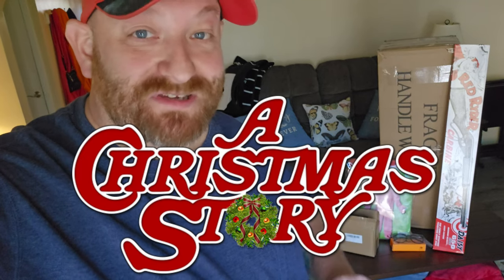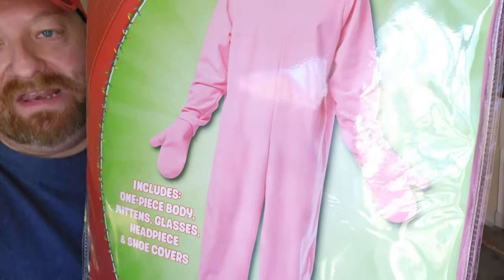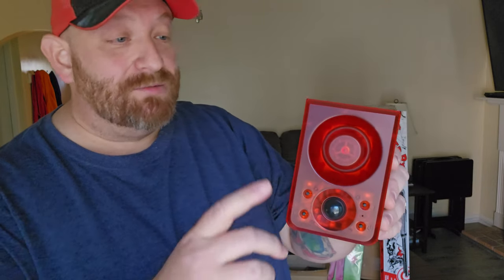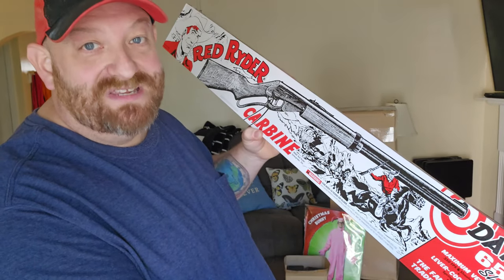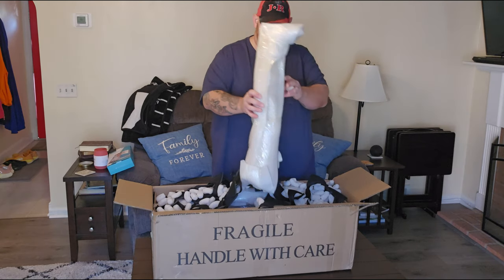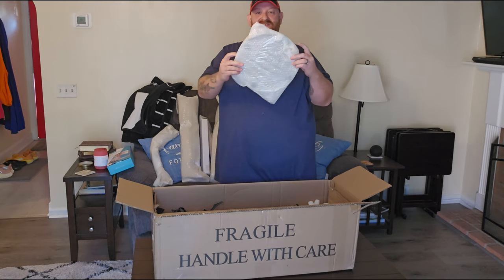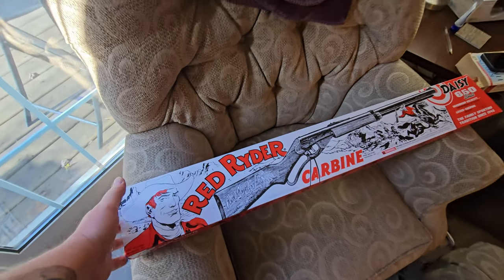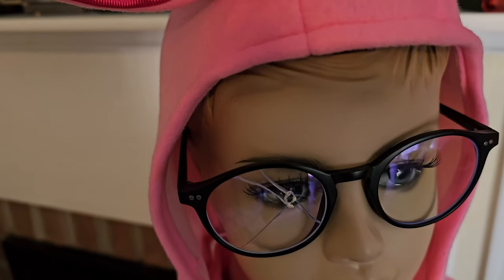I BUILT A LIFE SIZE TALKING RALPHIE from A CHRISTMAS STORY